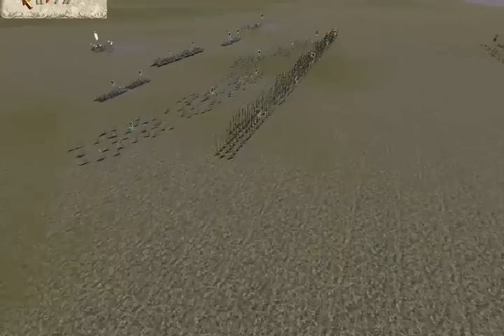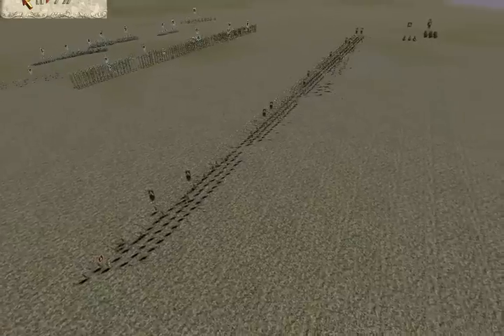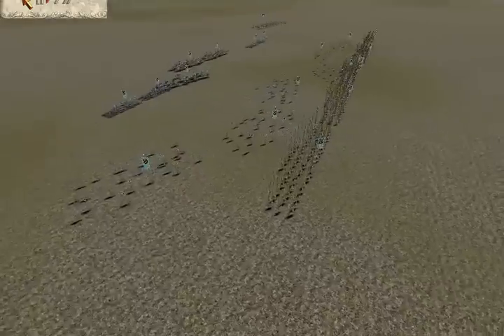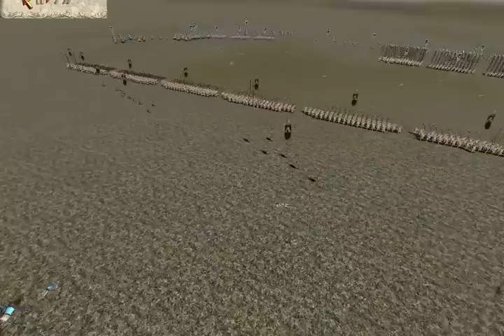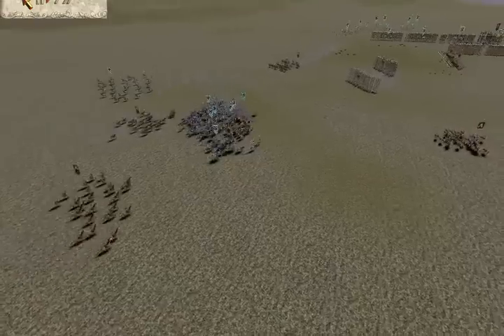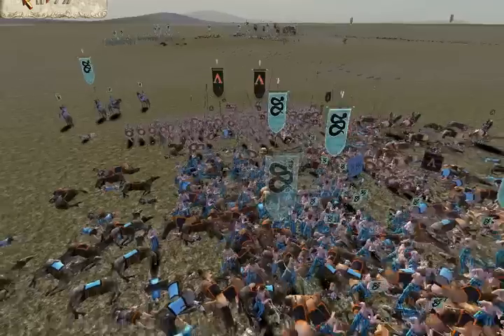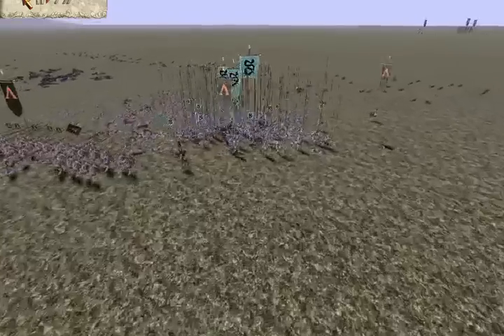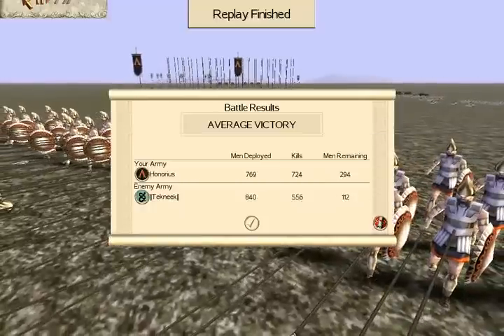Rome Total War Online Battle #1874: Macedon vs Thrace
I command the Macedonians.

My opponent, ||Tekneek||, commands the Thracians.

ARMIES

MACEDON (Prince_of_Macedon)
- 2 Companion Cavalry (g/g)
- 2 Light Lancers (g/g)
- 2 Greek Cavalry (g/g)
- 1 Royal Pikemen (g/g)
- 5 Royal Pikemen (s/g)
- 5 Archers (g/g)
- 1 Archer (s/g + 1 Exp)

THRACE (||Tekneek||)
- 5 Phalanx Pikemen (g/g)
- 4 Falxmen (g/g)
- 6 Archers (g/g)
- 2 Greek Cavalry (g/g + 1 Exp)
- 2 Militia Cavalry (g/g + 2 Exp)
- 1 Militia Cavalry (g/s + 2 Exp)